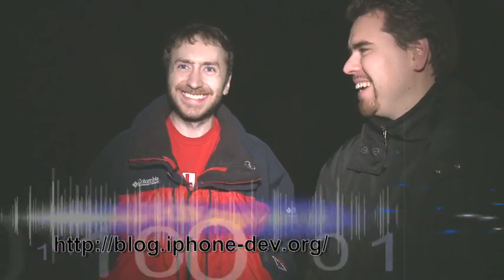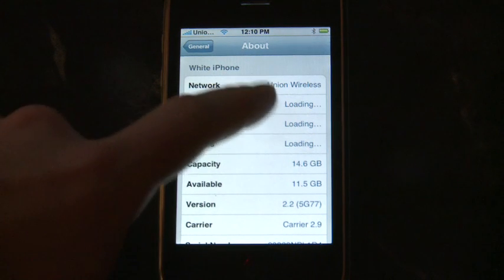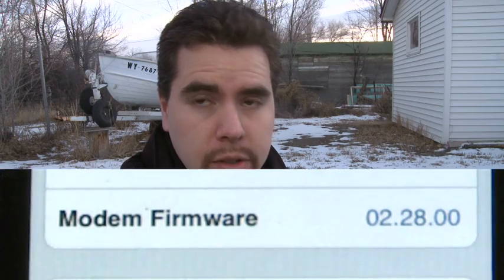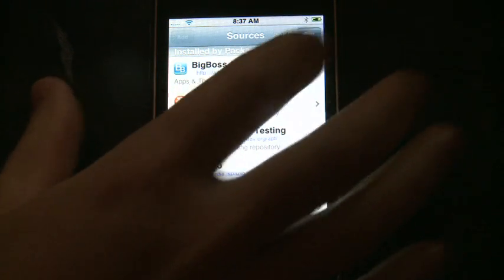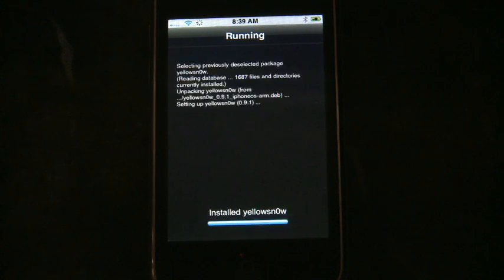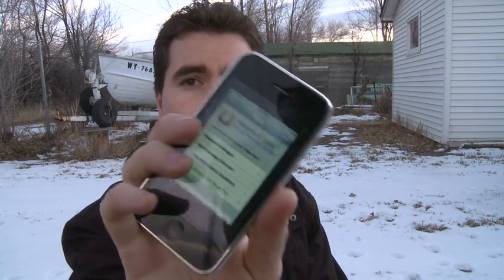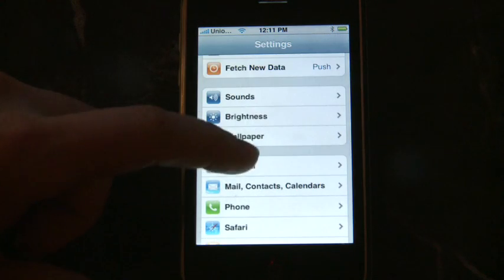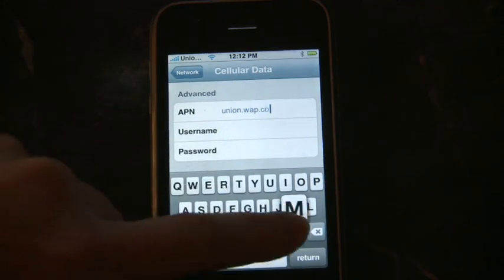Step by Step iPhone 3G Software Unlock (Yellow Sn0w)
Thanks to the iPhone Dev-Team. Their new app Yellow Sn0w can unlock any current iPhone 3G to work with other GSM providers. We give you step by step instructions on how you use it.